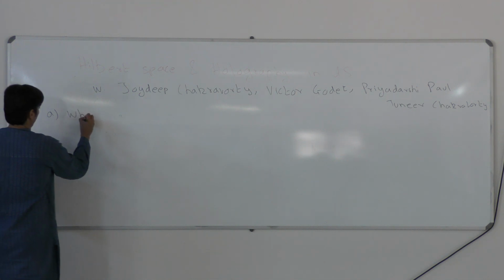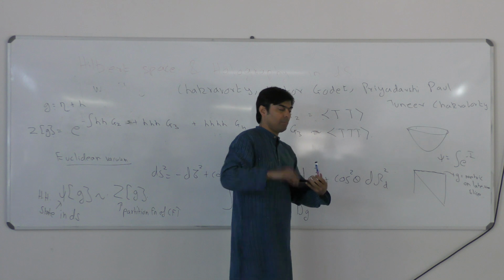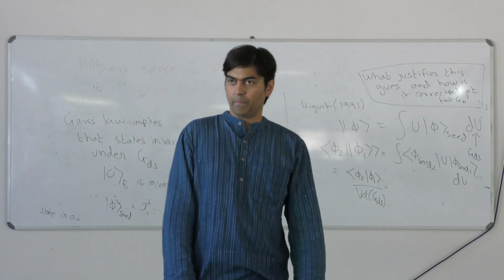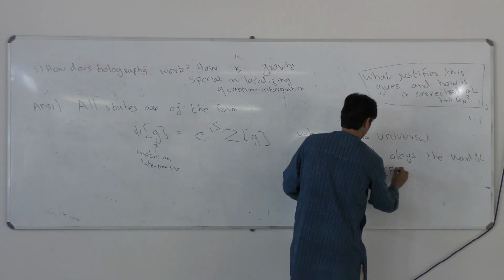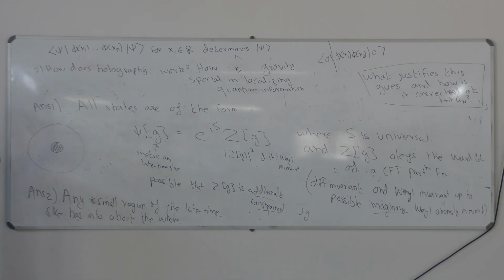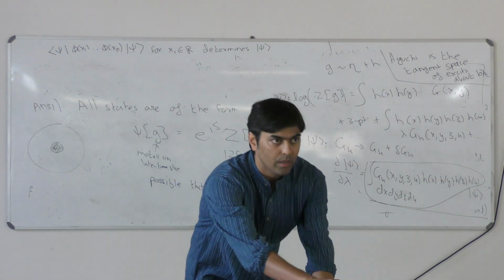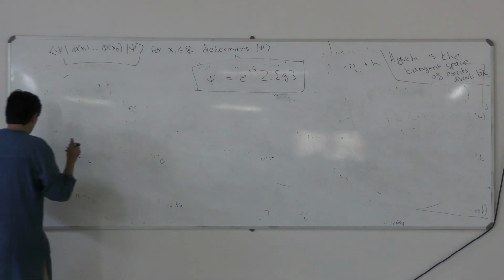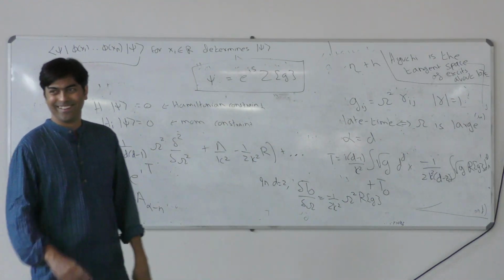Suvrat Raju, "The Hilbert space of quantum gravity and holography of information in de Sitter space"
12th Joburg Workshop on String Theory, 5 December 2022

Abstract: We classify solutions of the Wheeler–DeWitt equation in a closed Universe with a positive cosmological constant in the limit where the volume becomes asymptotically large and show that distinct solutions are labelled by Weyl and diffeomorphism invariant functions that satisfy the same Ward identities as the partition function of a CFT. This is true of all states in the theory and not just the Hartle–Hawking state. We show that the perturbative de Sitter Hilbert space described by Higuchi emerges naturally as the space of small excitations about one such wavefunctional. We propose a generalization of the principle of holography of information to de Sitter space: an appropriate set of correlators in an arbitrarily small region suffice to completely specify the state.